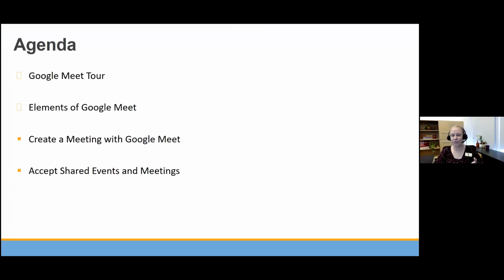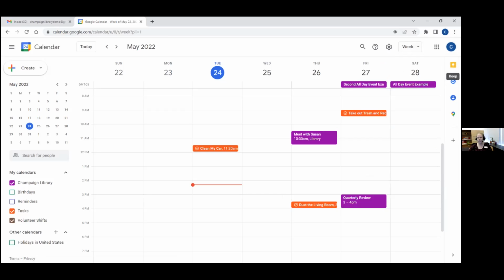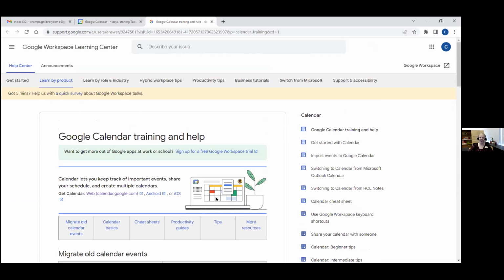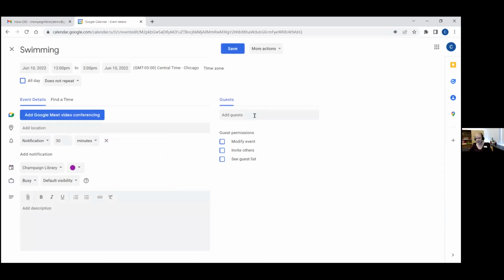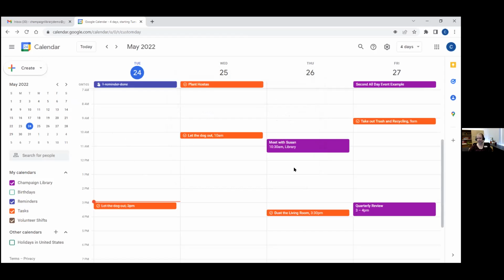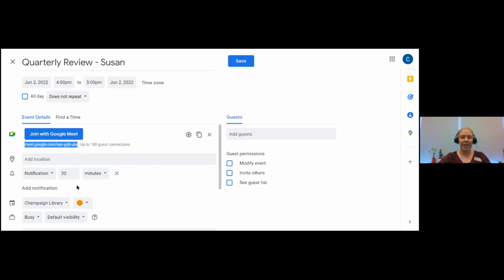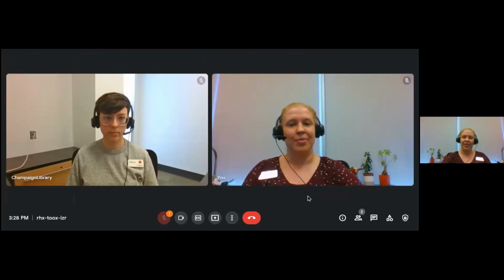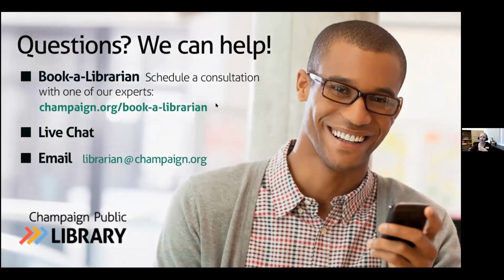Intro to Google Calendar and Google Meet | May 2022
Library staff will demo Google's Calendar feature and Meet for online meetings.

You'll see how to create calendar appointments and invite others to join calendar appointments. You'll also see a demo of Google's online meeting room application called Google Meet. Investigate Calendar and Meet, two productivity apps in the Google Workspace.

200 W. Green St.